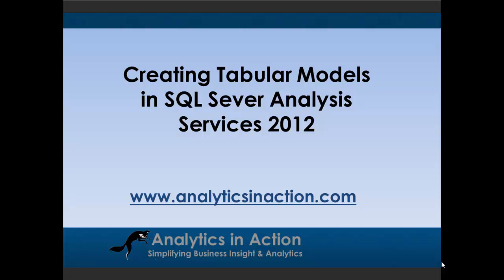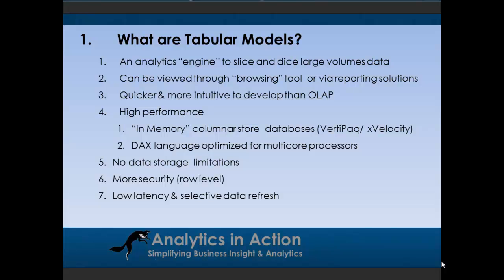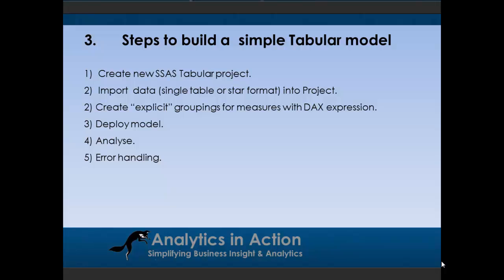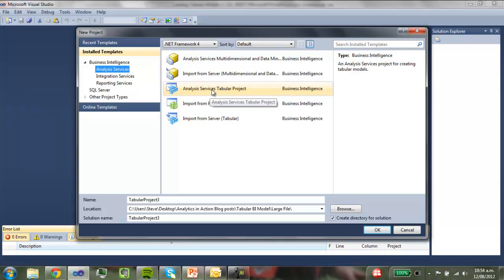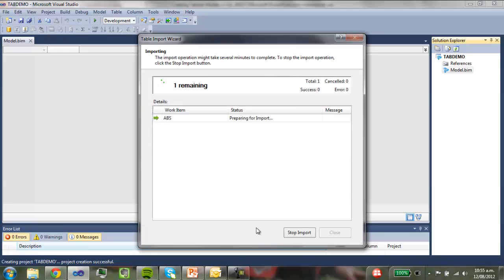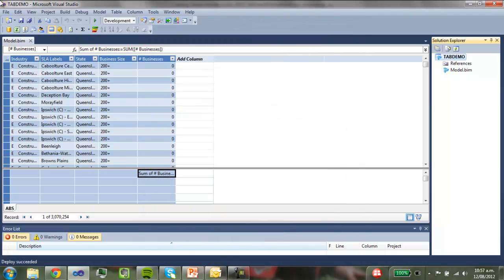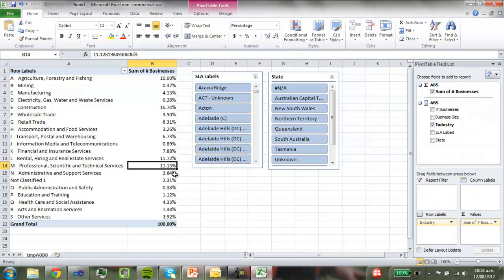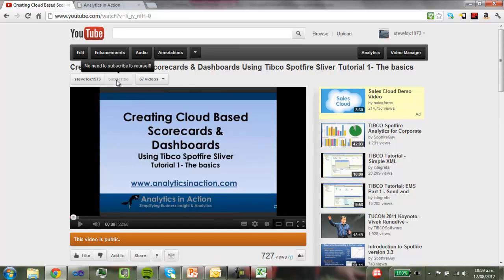Building a Tabular Data Warehouses in SQL Server Analysis Services (SSAS) 2012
Tabular models are a simple but high performance alternative to building OLAP cube based Data Warehouses. This video demonstrates how a simple Tabular Data Warehouse can be built in about 5 minutes. Tabular models are a new feature in SQL Server 2012. They offer the opportunity to simplify the design, building and deployment of simple Data Warehouses. The inclusion of Columnar Indexes and the DAX language enables the rapid slicing and dicing of large data sets.